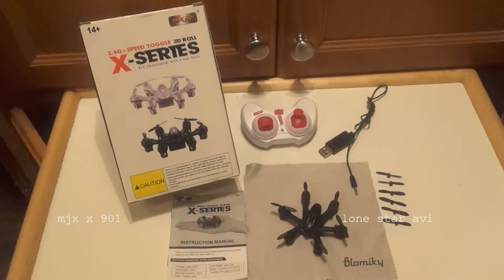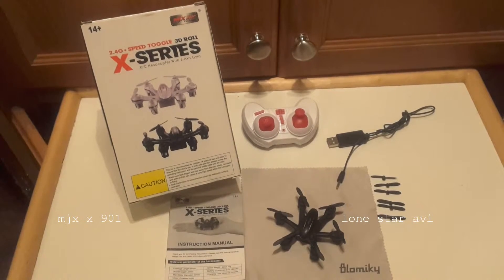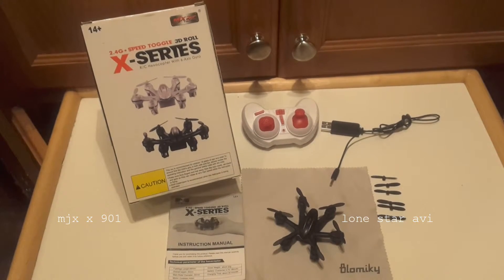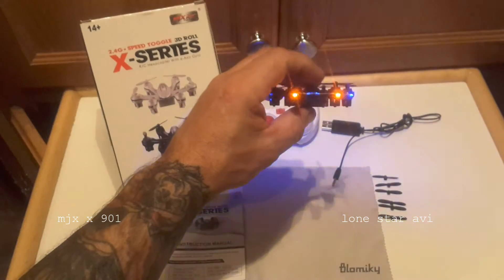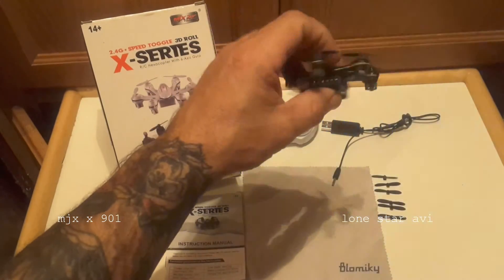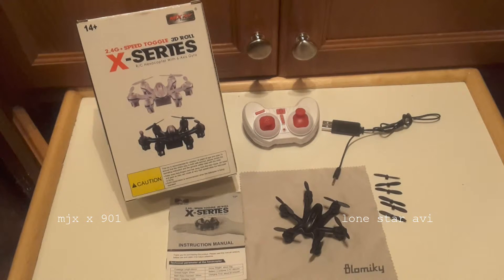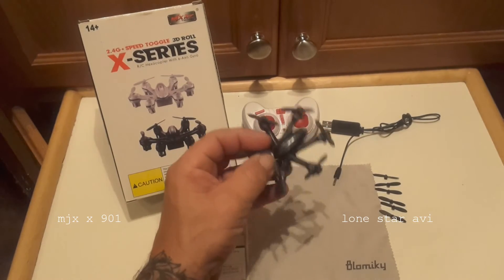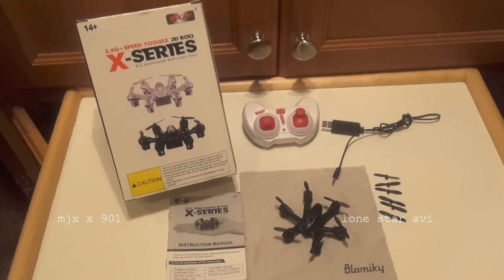What's out of the box mjx x901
Mjx x901 claimed as the smallest hex in the world I think it might be the fastest of its size.six axis gyro with 2.4 ghz controller it will give you performance and distance.excellent high speed flips and tight turns you can hear this little hexamonster tear through the air .I got mine on Amazon from blomiky for right around $25 I have included a link below if you would like to get one